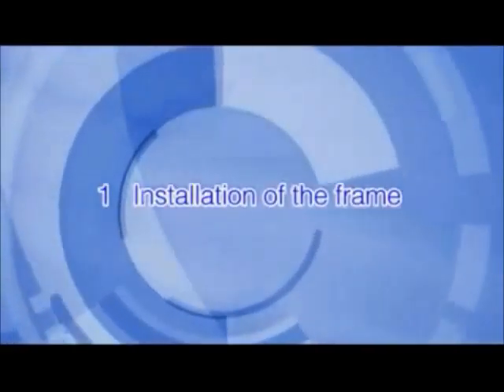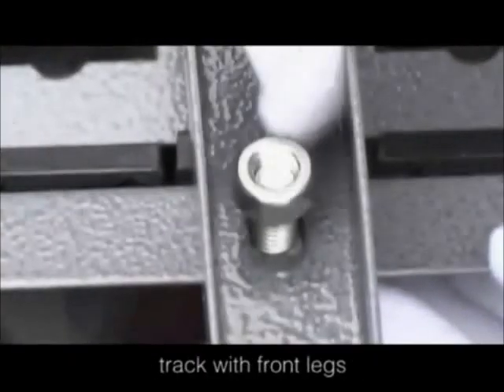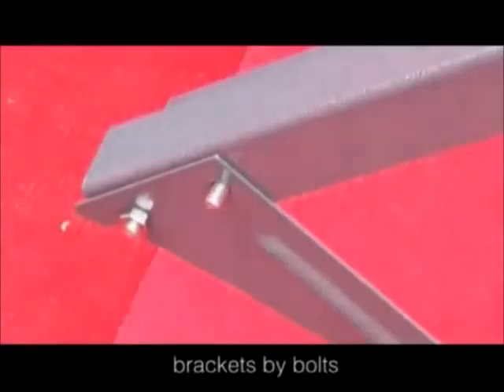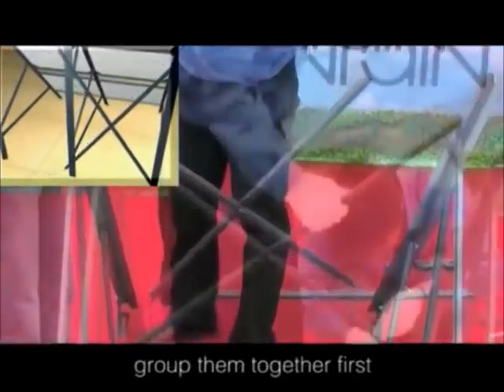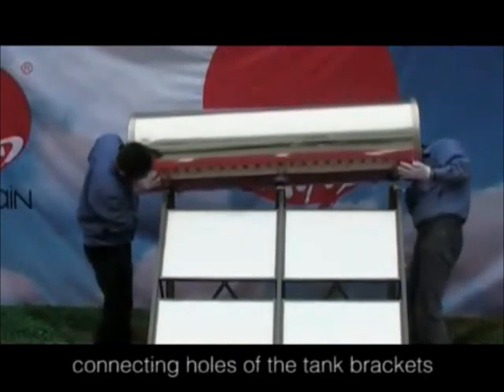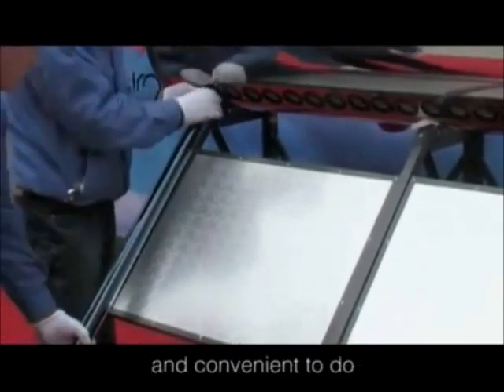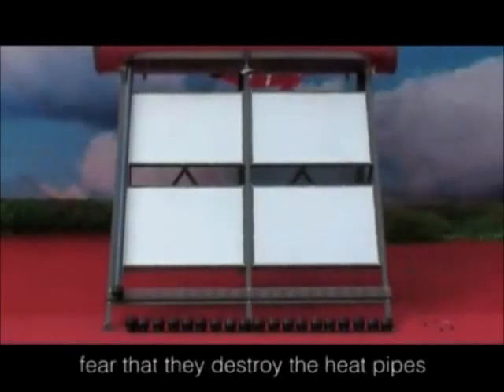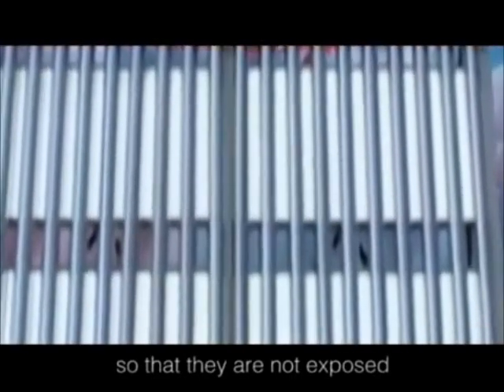Сборка солнечного коллектора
Сборка солнечного коллектора с накопительным баком
Монтаж рамы солнечного коллектора.
Монтаж накопительного бака солнечного коллектора.
Монтаж  трубок солнечного коллектора.

Подробную информацию о  характеристиках, устройстве, принципе работы вакуумного солнечного коллектора можно получить на сайтах компании  «АНДИ Групп»